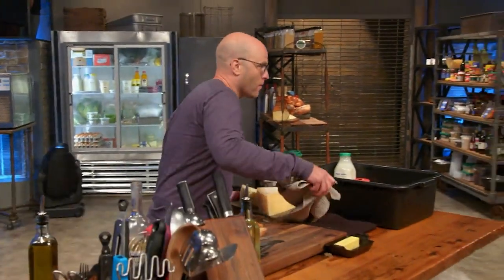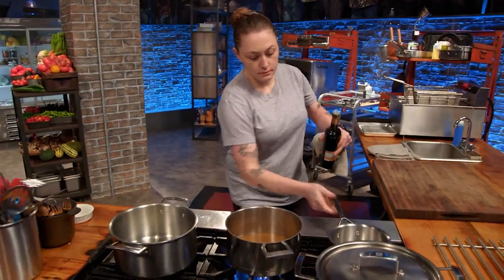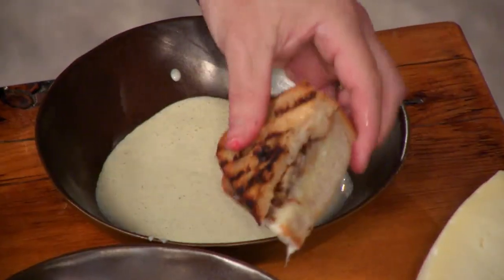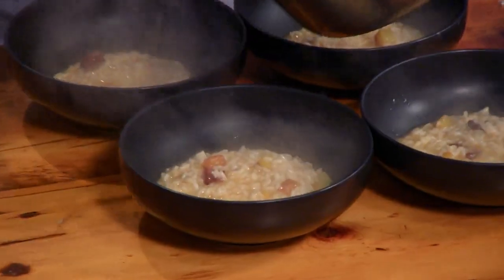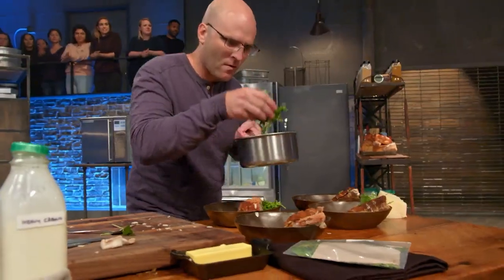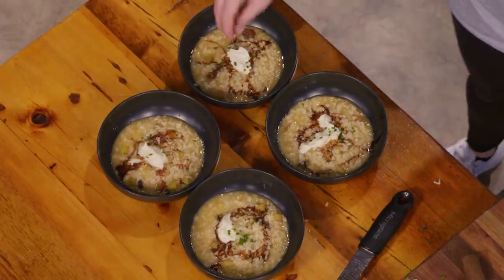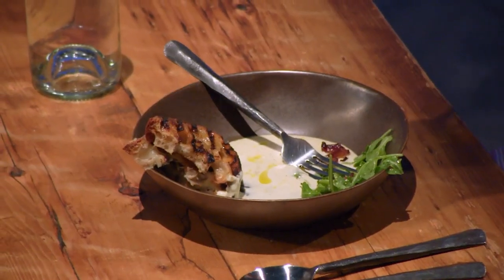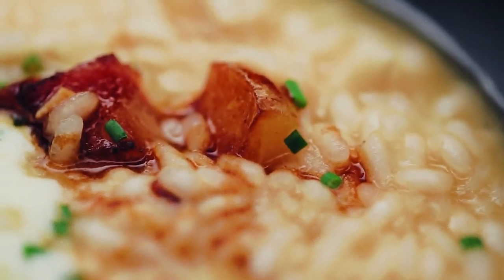Italian Food Cooking Challenge | Watch Beat Bobby Flay - Cooking Competition Show on TLC India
Bobby Flay gives contestants snow peas challenge. Will they be able to successfully complete it? Keep watching Beat Bobby Flay only on TLC India.